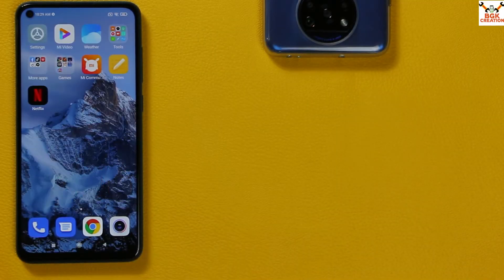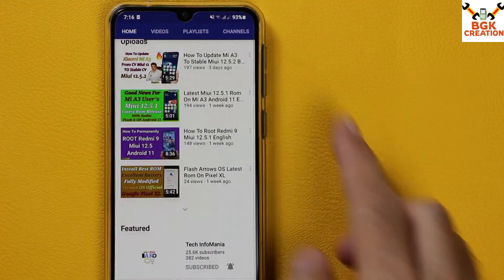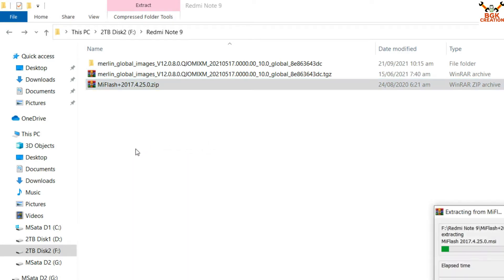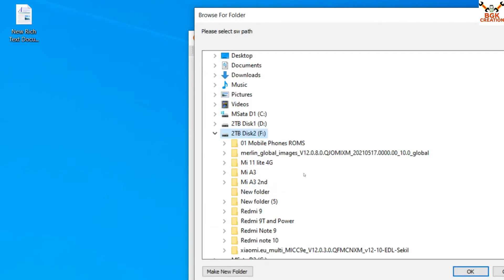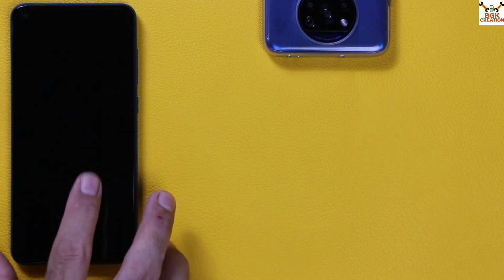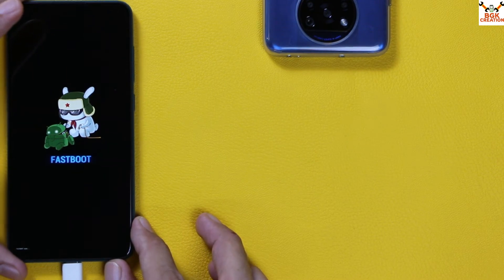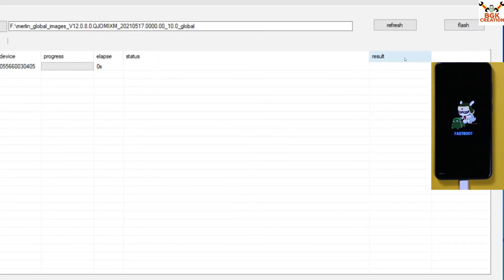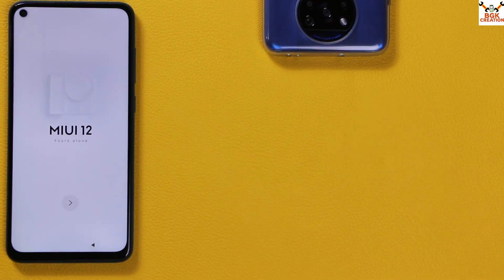Downgrade Redmi Note 9 To Android 10 To Miui 12 | English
Easily downgrade Xiaomi Redmi Note 9 from Miui 12.5 back to Miui 12.0.8 from Android 11 to Android 10.

Bootloader of mobile phone must be unlock before proceeding.

How to unlock bootloader of any xiaomi mobile phones.

Stay Blessed

Download
Download fastboot rom file according to your variant redmi note 9

GLOBAL
Global fastboot Miui 12.0.8 Rom Redmi Note 9 Merlin

INDIA
India Fastboot Miui 12.0.8 Rom Redmi Note 9 Merlin

EUROPE
Europe EEA Fastboot Miui 12.0.9 Rom Redmi Note 9 Merlin

RUSSIA
Russia Fastboot Miui 12.0.6 Rom Redmi Note 9 Merlin